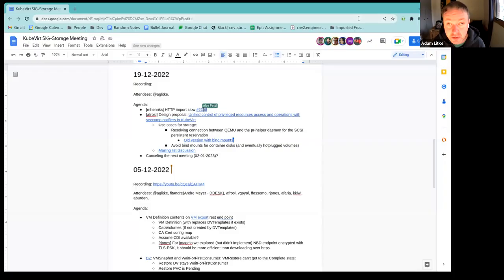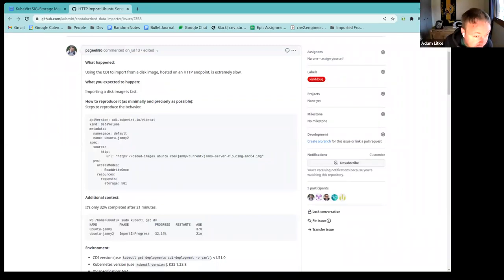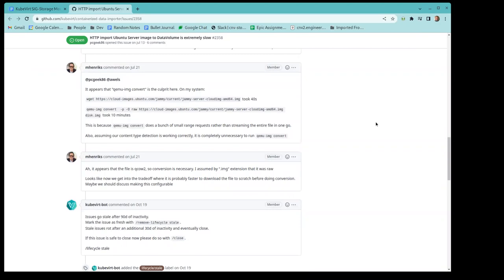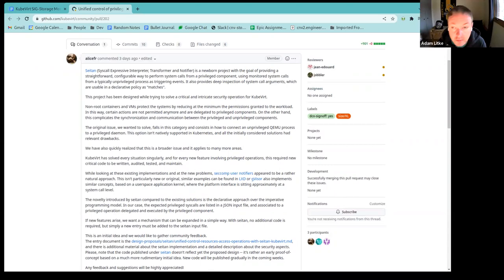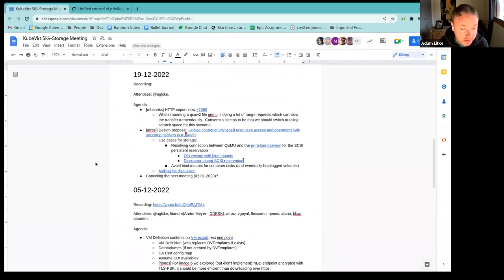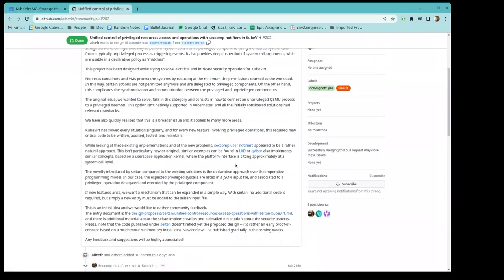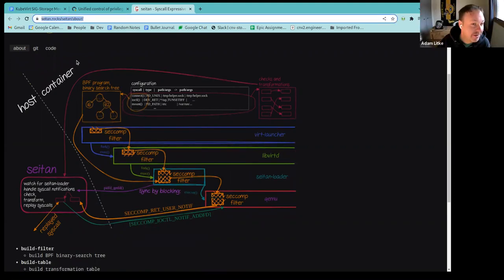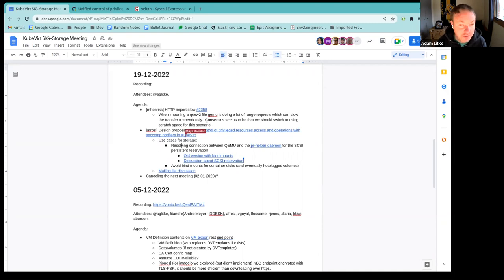SIG - Storage 2022-12-19